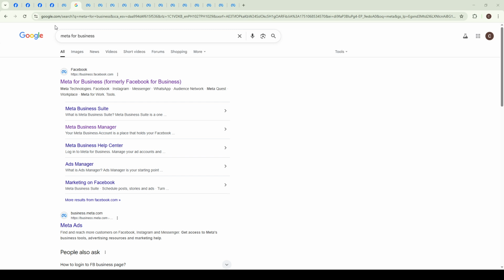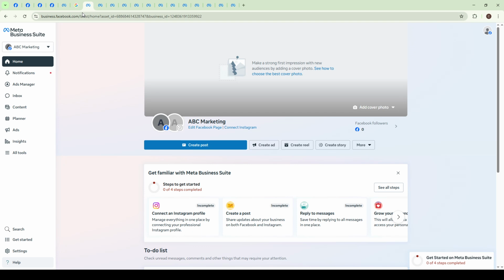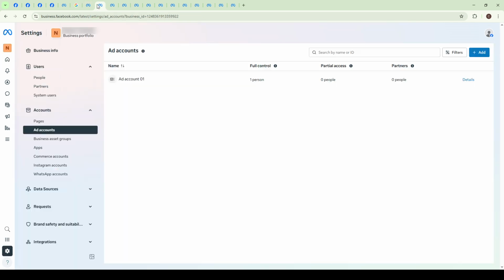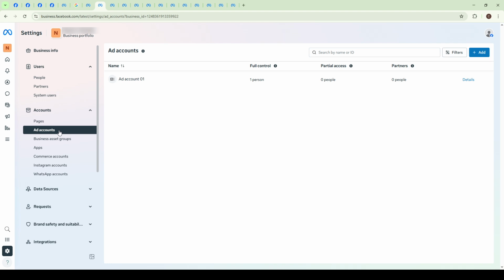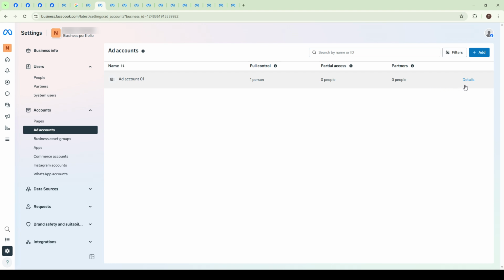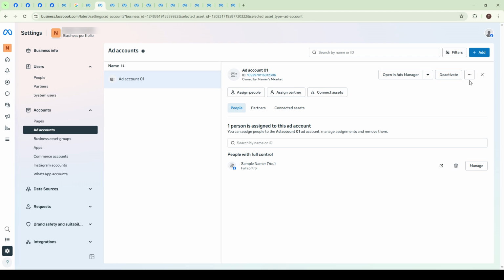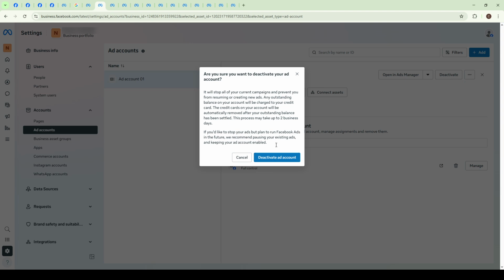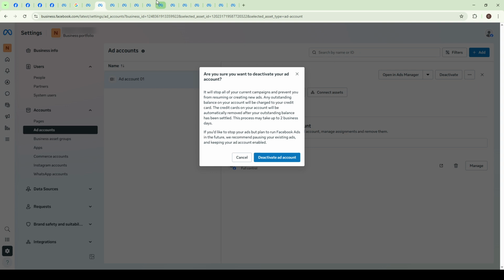How to Remove Ad Account in Business Manager [2026 Full Guide]